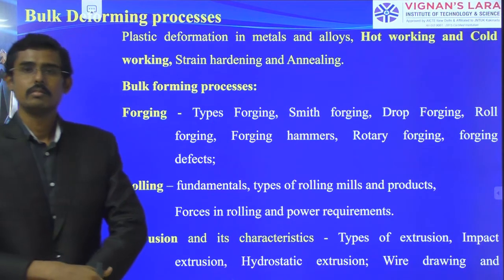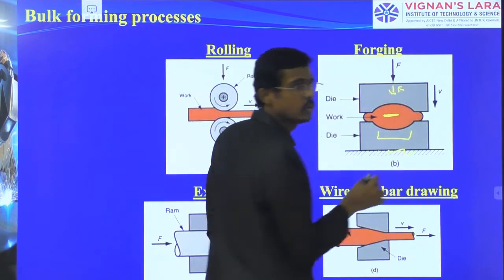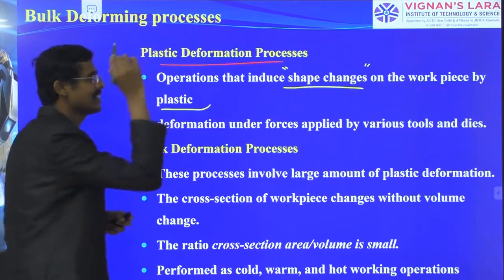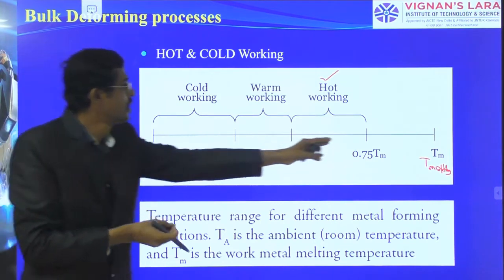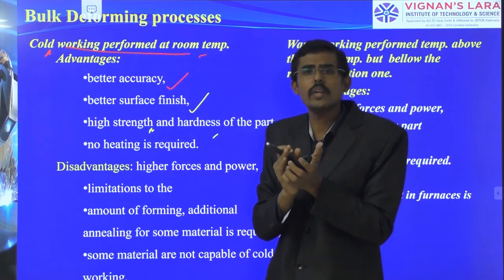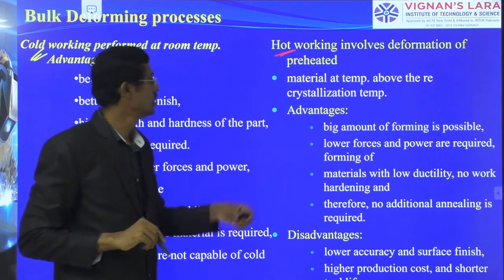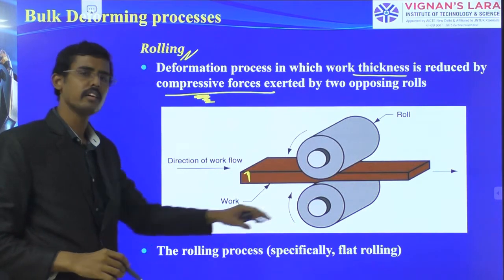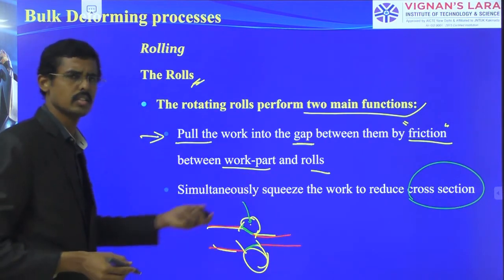Production Technology-Unit 4:Class 1-JNTUK-Introduction-Bulk Deformation Processes: HOT/COLD WORKING